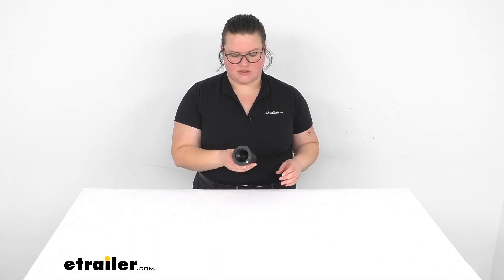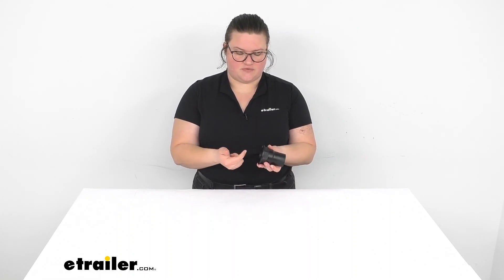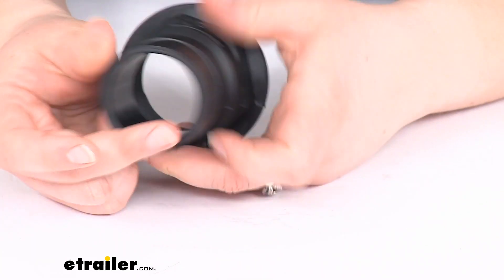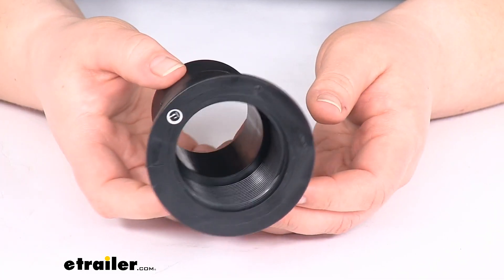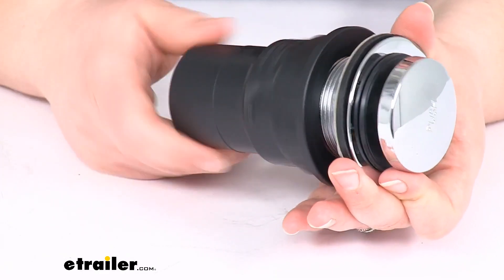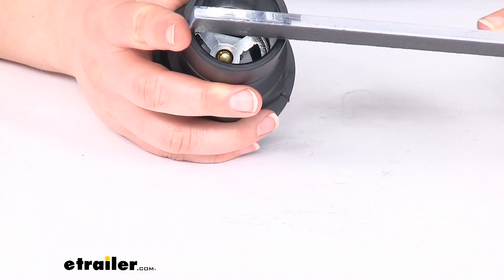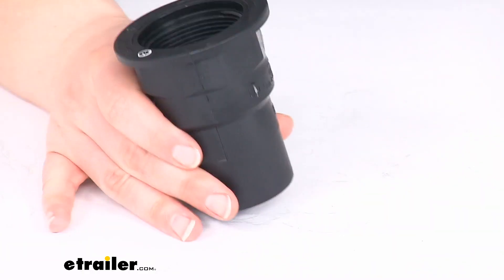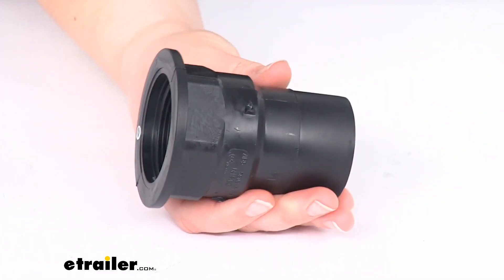etrailer | All You Need to Know About the LaSalle Bristol Adapter for RV Sink Strainer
Hey everyone. I'm Ellen here at etrailer.com and today we're going to be taking a look at the LaSalle Bristol adapter for your RV sink. So this is going to let you connect to your RV sink drain and then also connect into your actual drainage system. So it goes from a threaded connection to just that straight pipe connection so you can get everything melded together. So you can have your new drain system for your RV sink.This is just going to be a PVC construction, should be strong enough to be up to the task for use in your RV. It connects to a one and a half inch hub, so it's going to slide onto your drain pipe.

So that's going to be a one and a half inch diameter there. And then the threaded side will fit into the FPT end of your drain. It is designed to work with a couple of LaSalle Bristol drains, like this one here. It's going to be one of the drains that's listed on the product page here at etrailer.com, so that just threads in there and provides that connection. So normally your drains have that threaded end, so this is that place for those to attach into.

And then that connection actually goes into the pipe. Again, one and a half inch inner diameter on that pipe, so it'll fit over your one and a half inch pipes.Pretty simple to use, not a bad idea to get some abs solvent cement to connect this and make sure that everything's nice and tight. You can find that again as a related product on the product page here at etrailer.com. So if you don't already have some, that's going to help to make sure that everything welds together and stays connected even while you're out on the road. That's going to do it for our look at the LaSalle Bristol adapter for your RV sink.